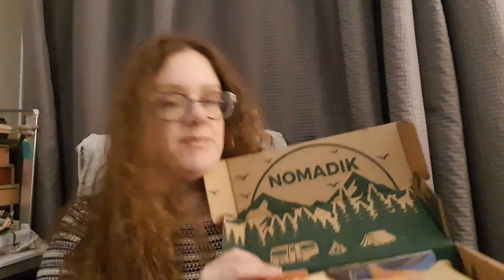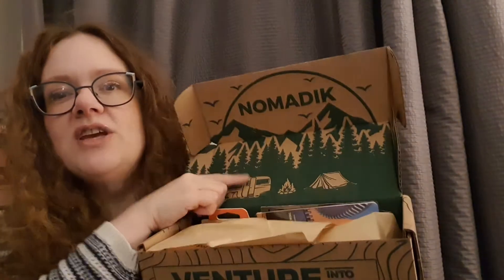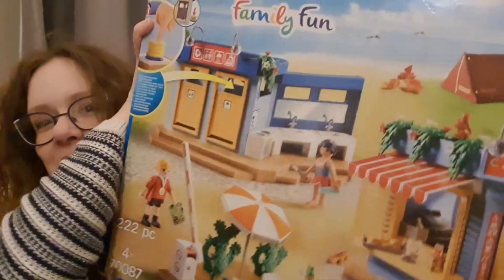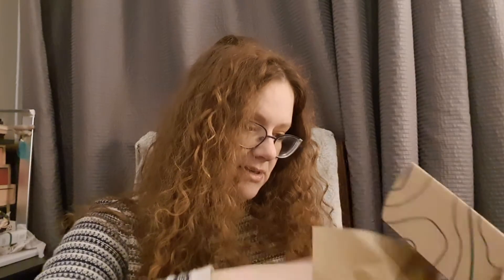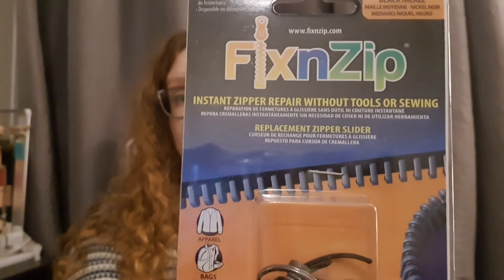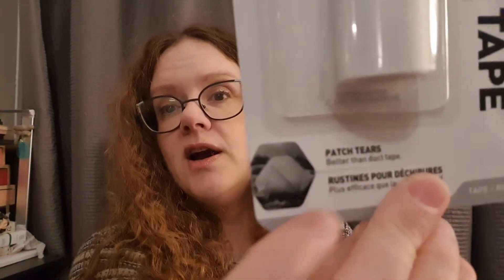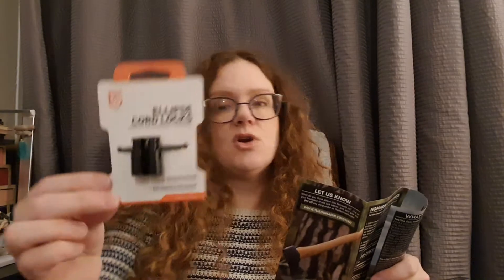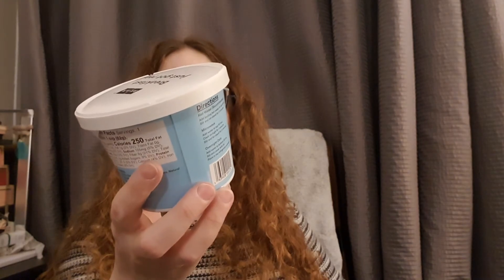Nomadik Adventure Subscription Box: October 2020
If you like outdoor adventures, this may be the box for you!